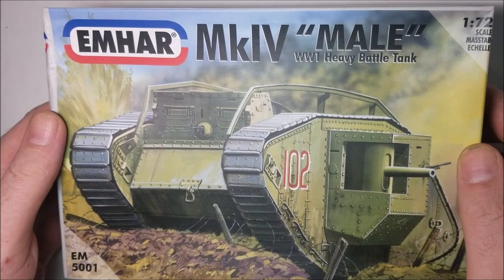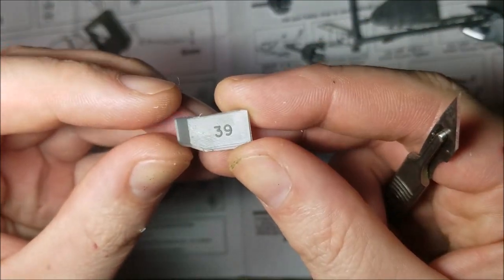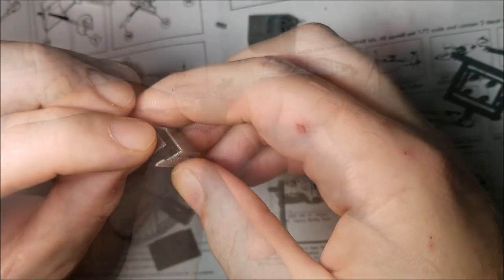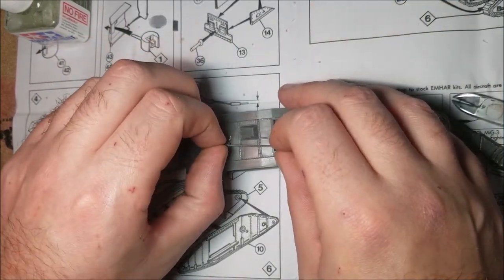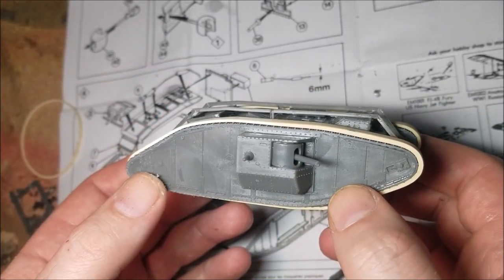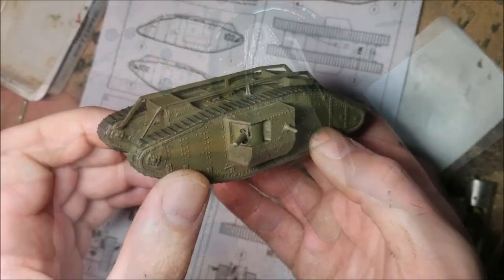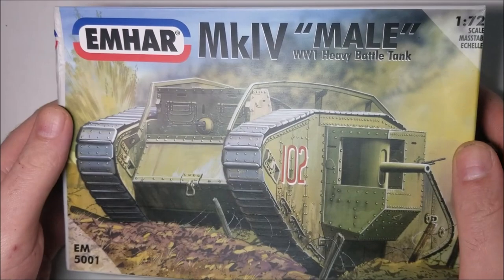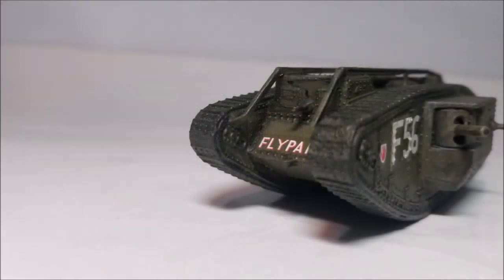Emhar 1:72 MK IV WW1 Tank Build and Review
Hello and welcome to scale stuff, in this weeks video I am going to be building and reviewing the Emhar 1:72 MK IV WW1 Tank kit Number. EM 5001

In this video I make and paint the whole model and point out a few bits in the kit that you will need to watch out for if you are making this model at home

Over all, for the price, this is a good model but it does have a few issues. At some points the kits instructions kind of leave you to it and lacking locating pins some part placement can be a little hard. The decals in the model kit are probably the worst part of the kit as they are a little thick and shiny. This model could do with a gloss layer been added before the decals go on with a follow up matt coat to seal them in.

As always I hope you enjoyed the video and it helps you if you are building or thinking of building one of these kits at home

Until next time though look after yourself and have a good un.